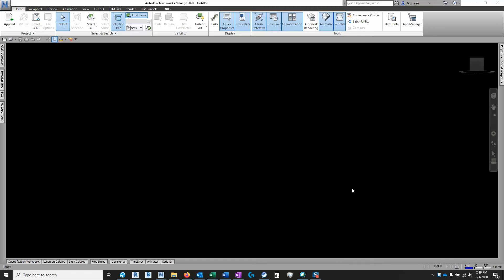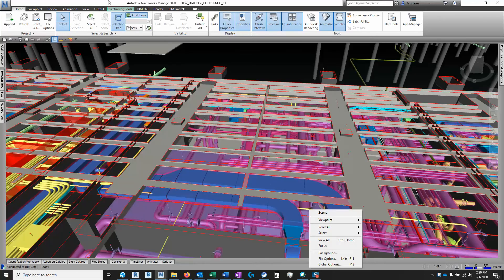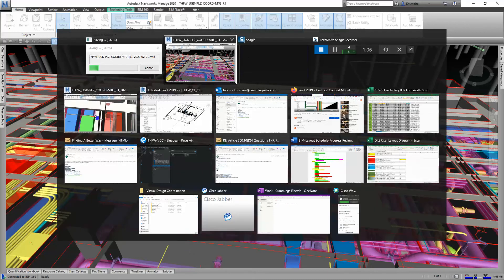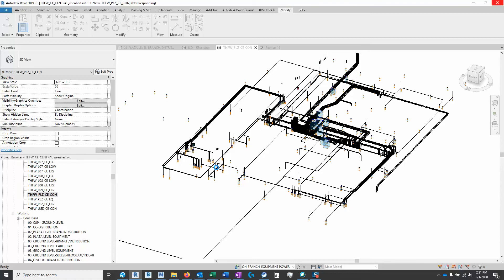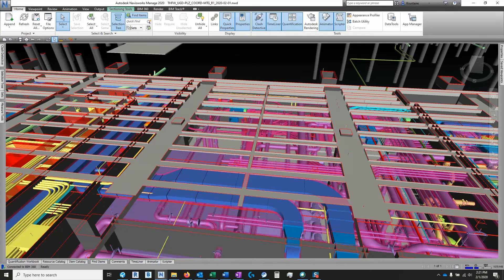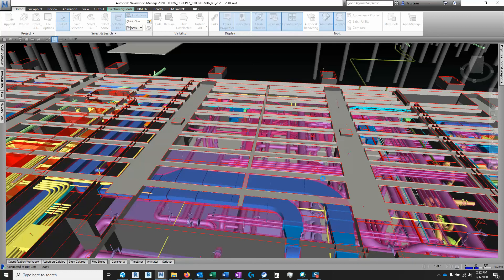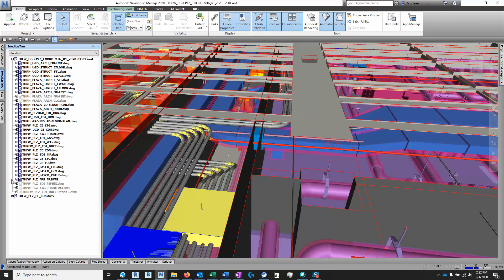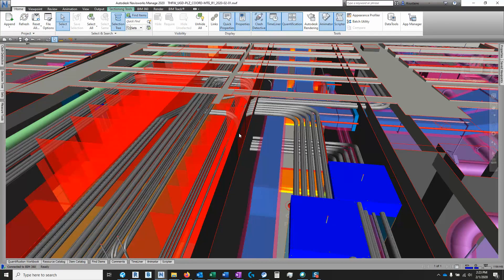Revit 2019 - How to Save a BIM 360 Model in Navisworks and Append a Conduit Model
A short video showing how to save a BIM-360 model in Navisworks and append a conduit model. This technique works with many types of modeling as Navisworks supports a huge amount of file formats. Enjoy!